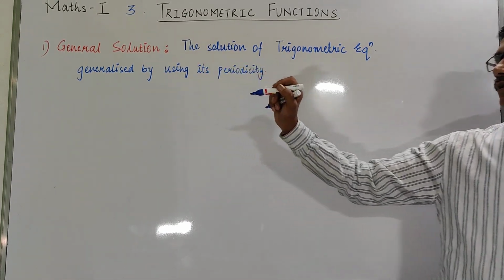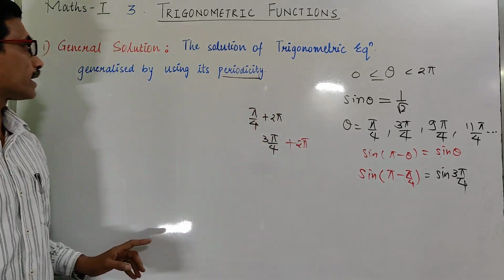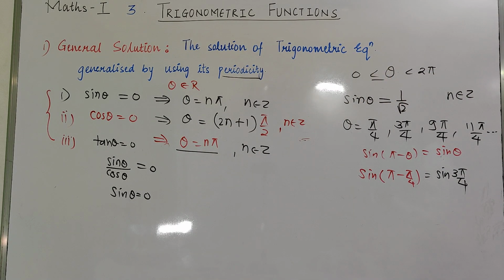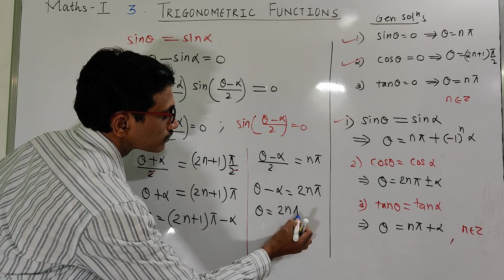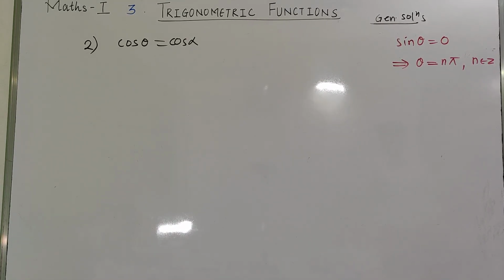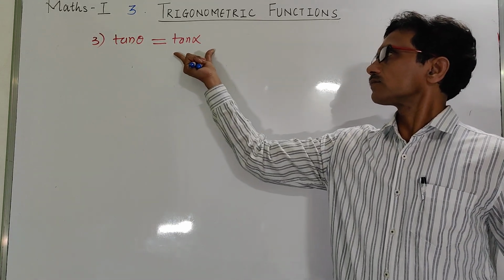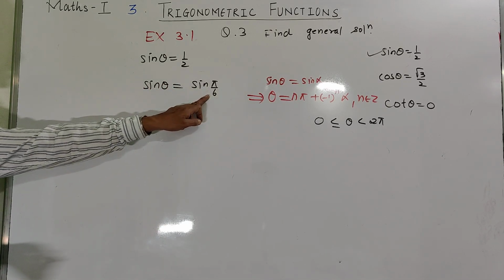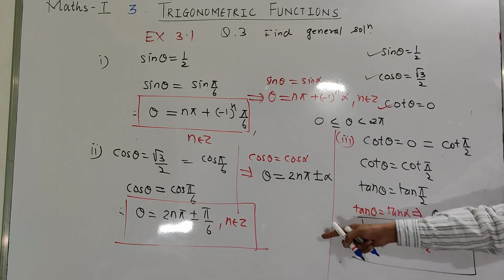Maths Class 12 .Trigonometric functions. Exercise 3.1 Q-3 General solutions Part 2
In this video problems on Ex.3.1 Q. 3 solved. General solutions are derived